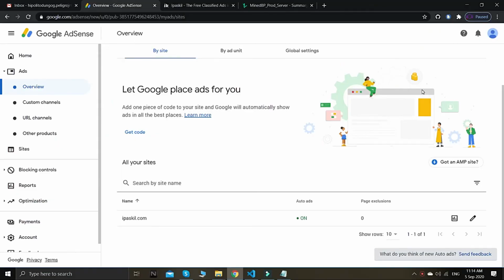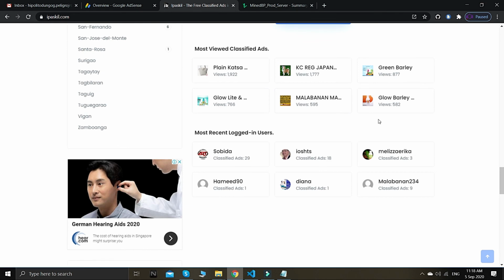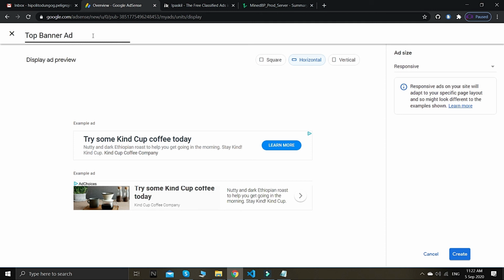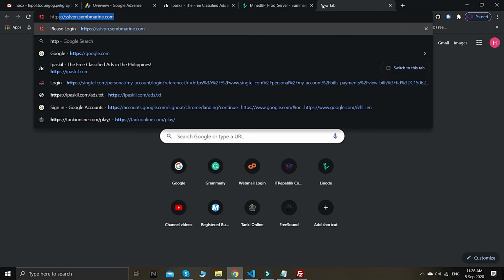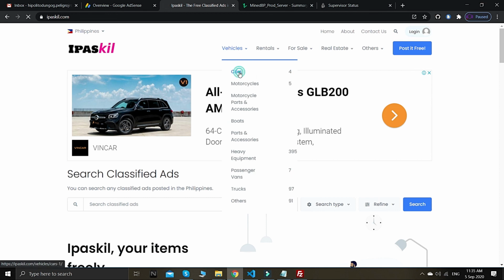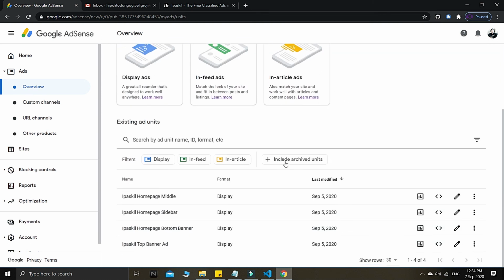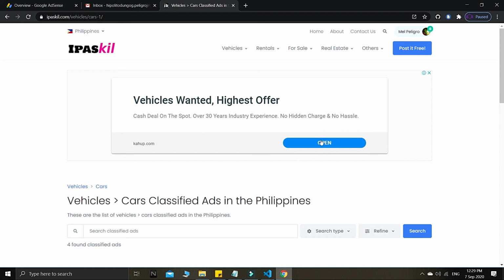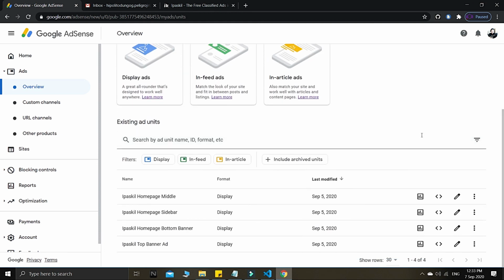Passive Income Using Google AdSense Program - Tutorial Series 2 | Life as a Software Developer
How we can learn to optimize our potential passive income online using Google AdSense Program from your website. As a Web or a Software Developer, we can earn extra income by applying to Google AdSense Program and teach you to step by step tutorials.